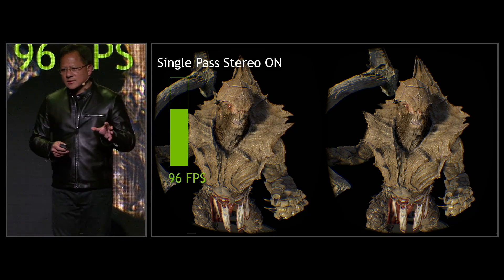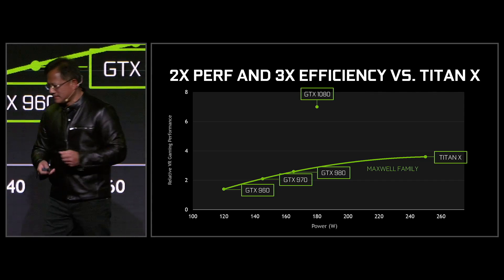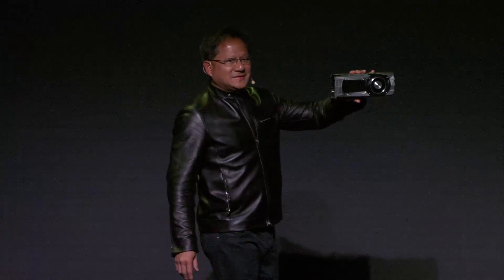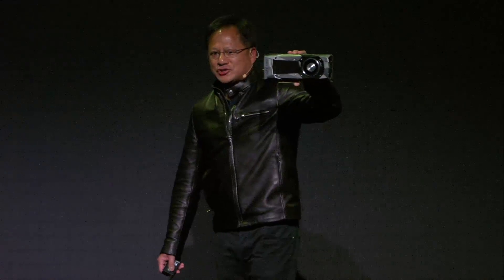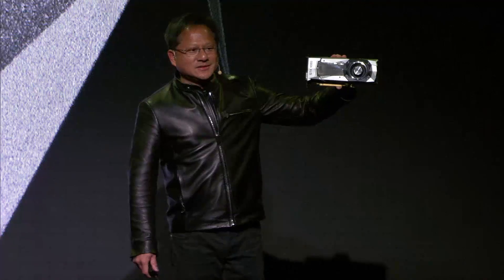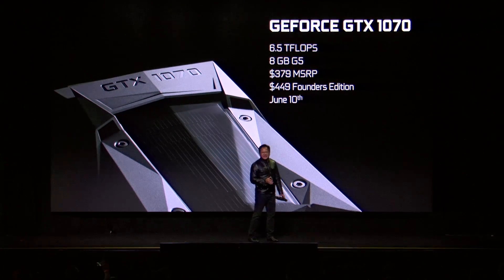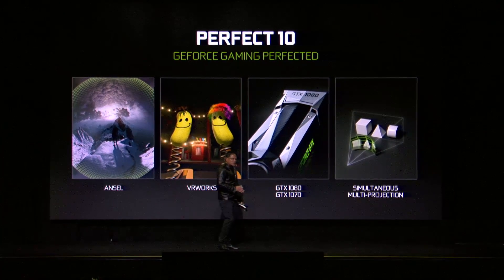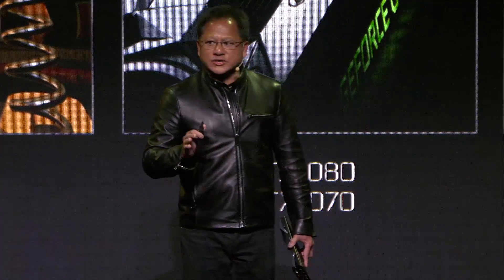NVIDIA Special Event: GeForce GTX 1070 and Recap (Part 7)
NVIDIA CEO Jen-Hsun Huang announces the GeForce GTX 1070 and recaps all the announcements made at NVIDIA's Special Event in Austin, Texas.